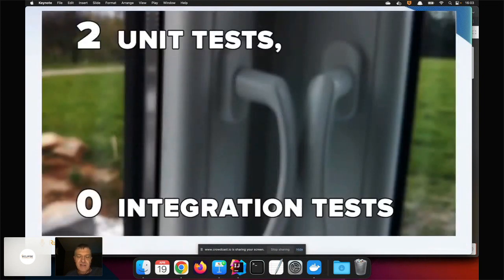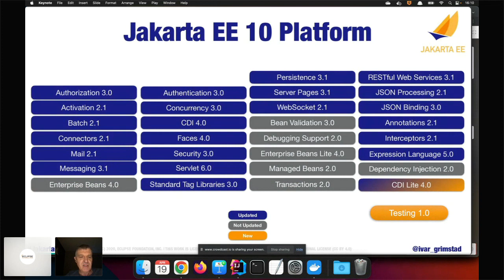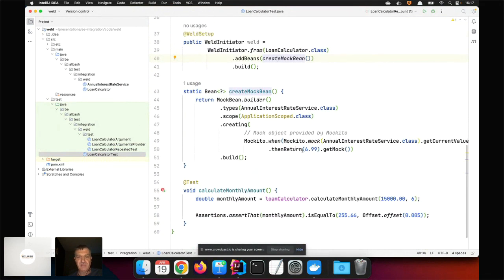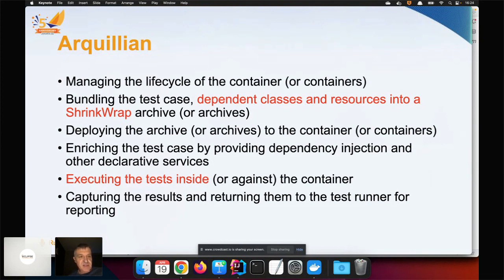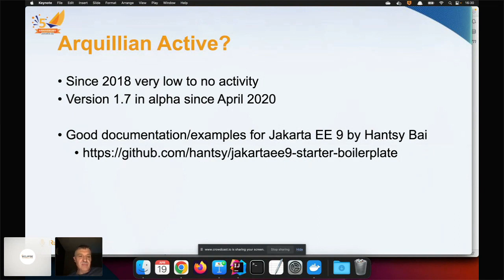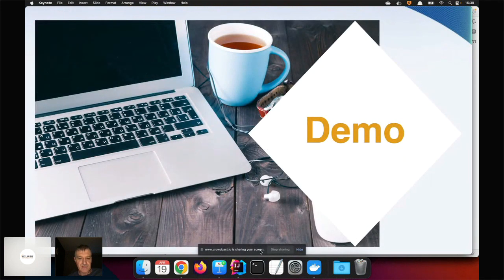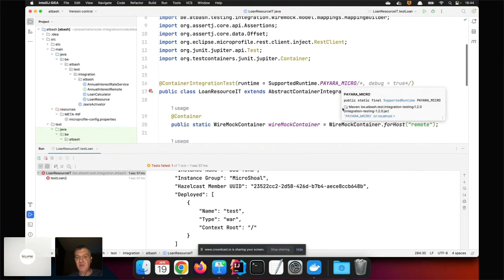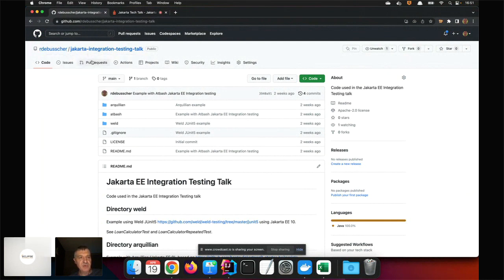Jakarta Tech Talk - Jakarta EE integration testing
Integration testing is difficult as you need additional systems, like a database, with a predefined set of data to have repeatable tests.

With the availability of the Testcontainers framework, developers can test the real application by deploying it in a container using the runtime that will be used in production and dependencies available in other containers.

In this session, we explore a few scenarios of how you can use the Testcontainers framework to test your Jakarta EE application, including a remote debug session of your code.